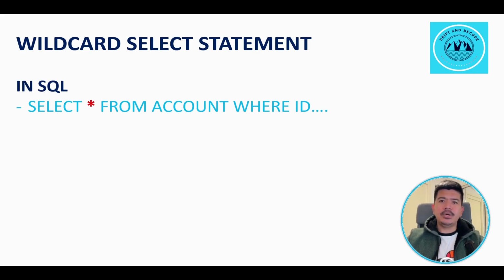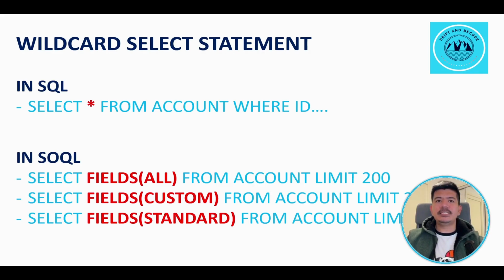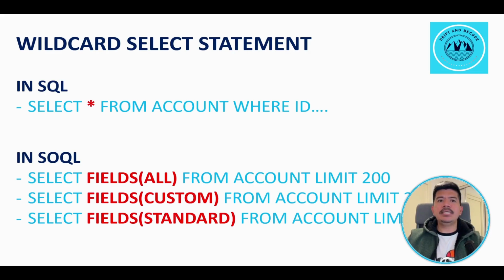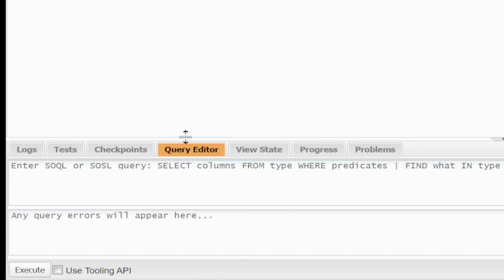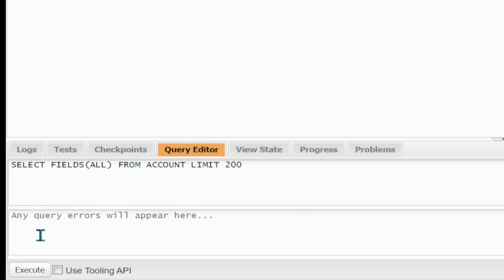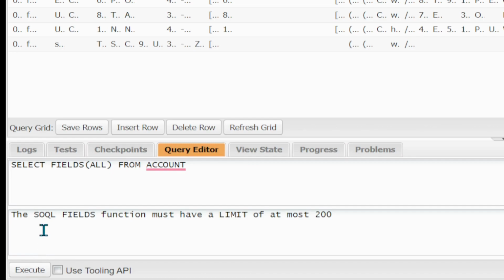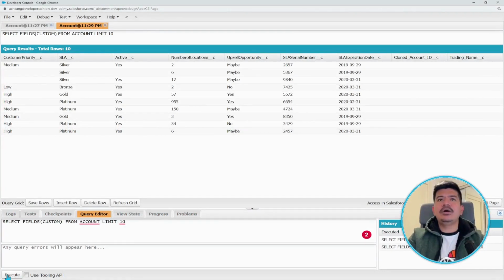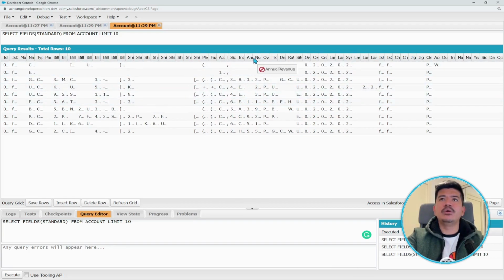How to do a WILDCARD SEARCH IN SALESFORCE SOQL (FOR BEGINNERS) | TECH #03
I’m pretty sure you're familiar with the asterisk / asterix sign (*) used in the typical SQL statement but how do you actually do it in Salesforce?

In this video, I ran down the three new options in the "FIELDS()" function to retrieve the different sets of field combinations. This function can be used across Apex, Salesforce CLI, SOQL with query and query(all) function, and likewise in Lightning platform with REST & SOAP APIs.

VIDEO TIMESTAMPS
00:00 - Introduction
00:17 - Wildcard search format in SQL and SOQL
02:29 - Developer Console for Query Editor
03:21 - FIELDS(ALL) SOQL Query
04:50 - FIELDS(CUSTOM) SOQL Query
05:30 - FIELDS(STANDARD) SOQL Query
06:17 - Salesforce Support for FIELDS() Function